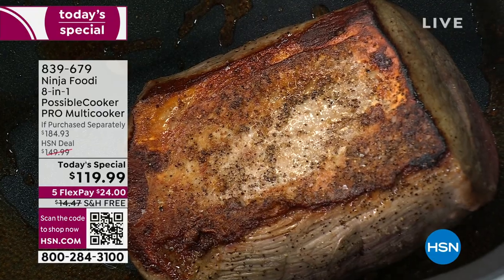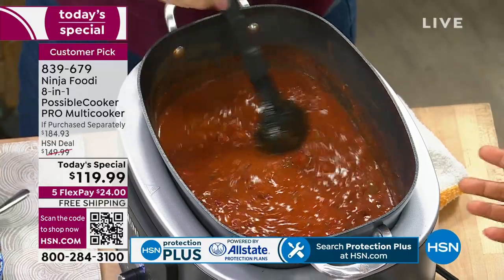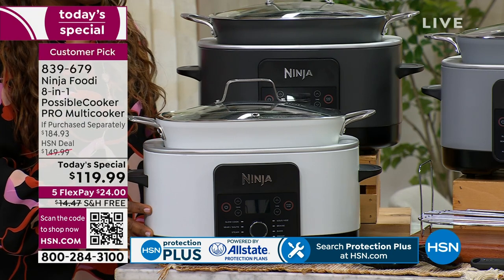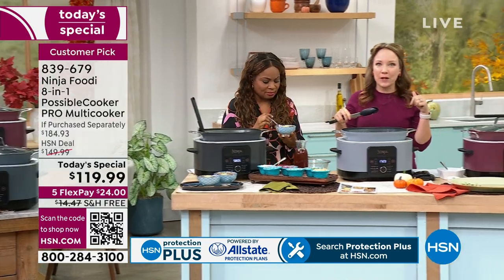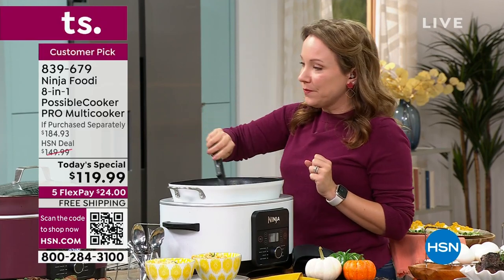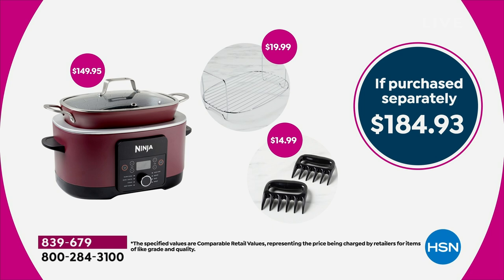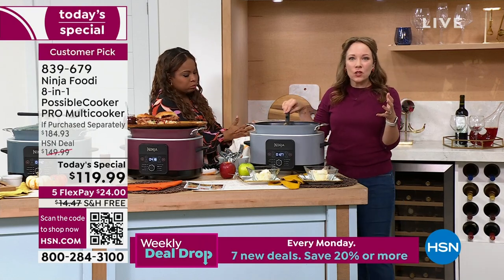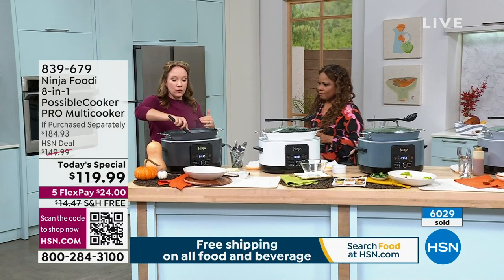HSN | Healthy You with Brett Chukerman 09.19.2023 - 05 PM